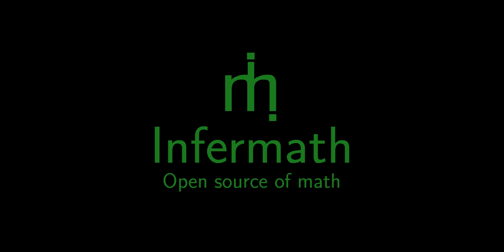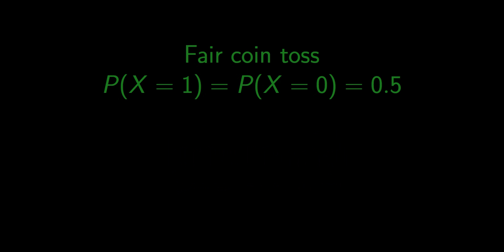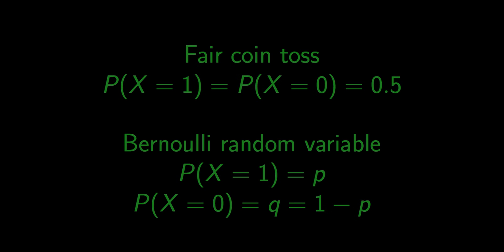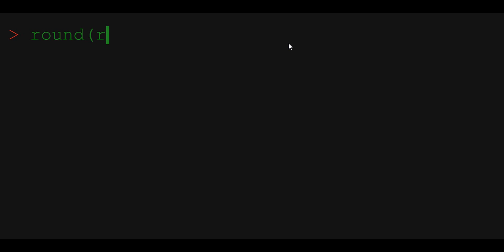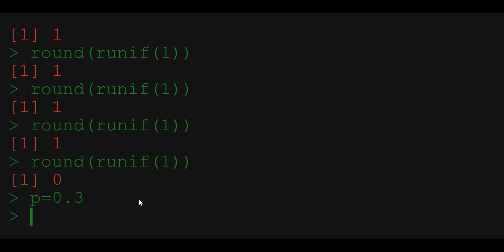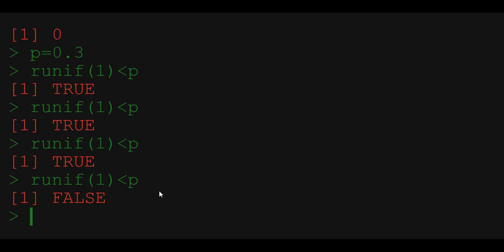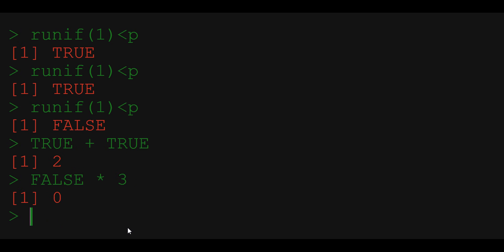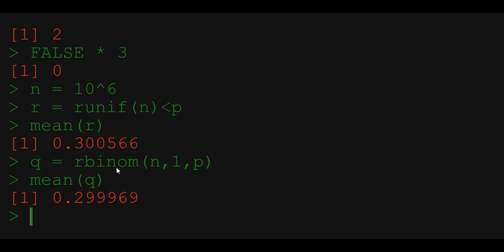Bernoulli Distribution | Probability in R: Discrete Random Variables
Boolean variables (true and false) are used in logical conditions to generate Bernoulli trials. Results are compared to binomial random variable.